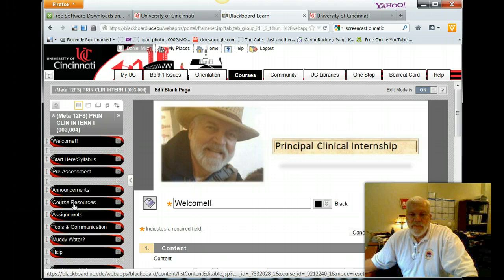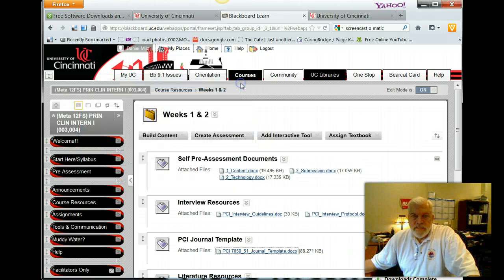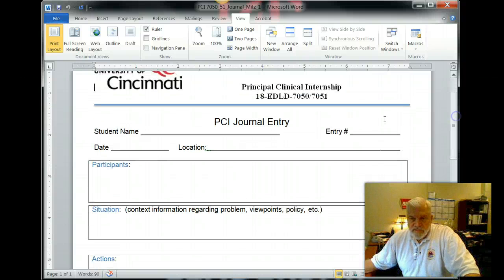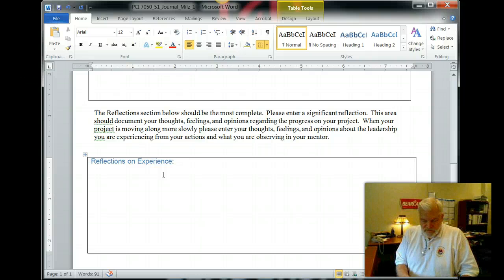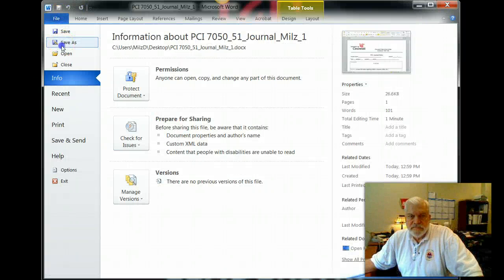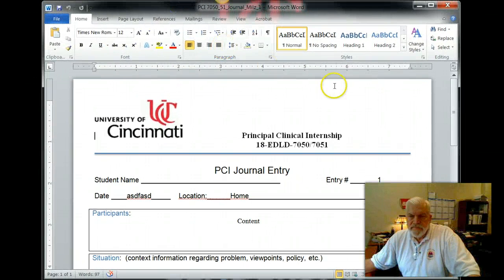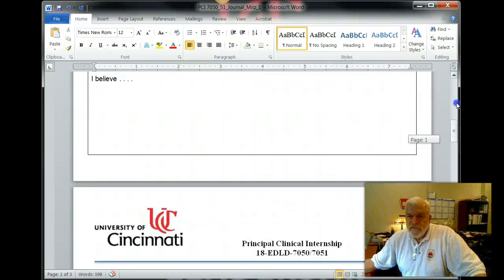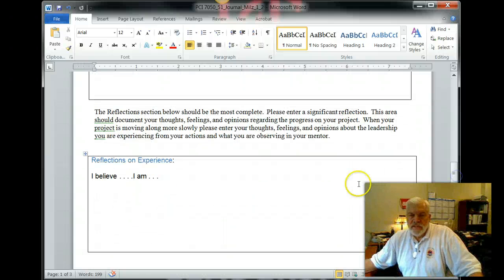Self Pre-Assessment Journal Entries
UC EDLD Principal Clinical Internship.  Self Pre-Assessment Journal Entries.